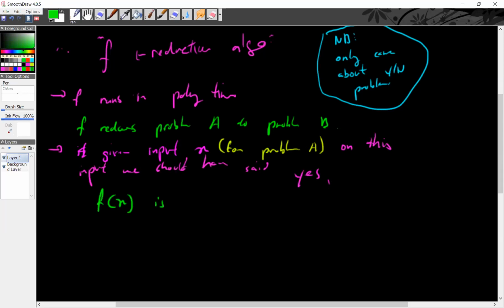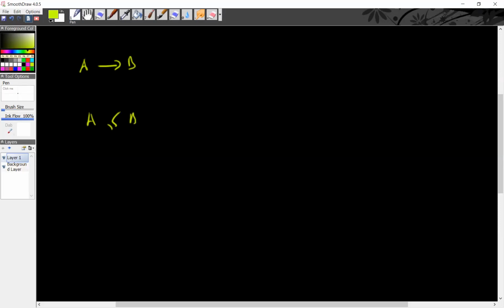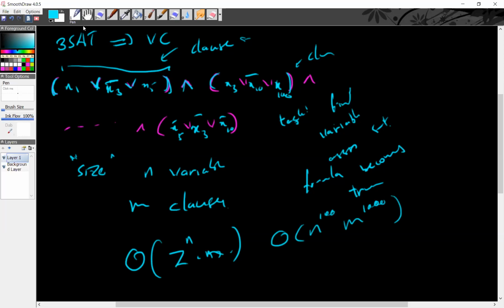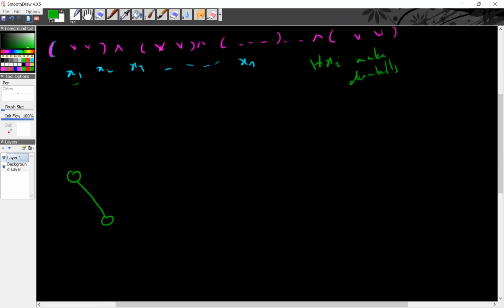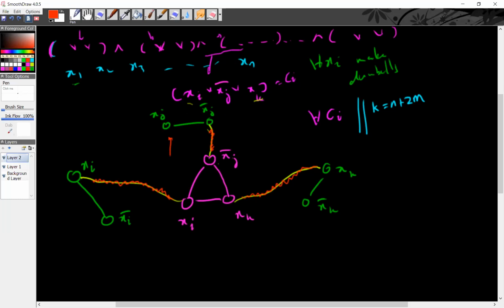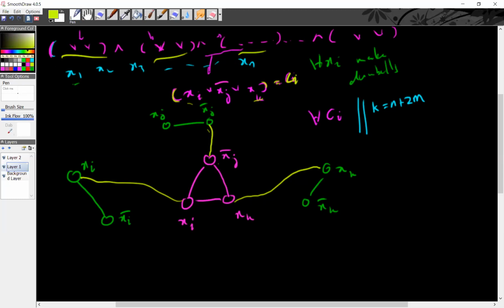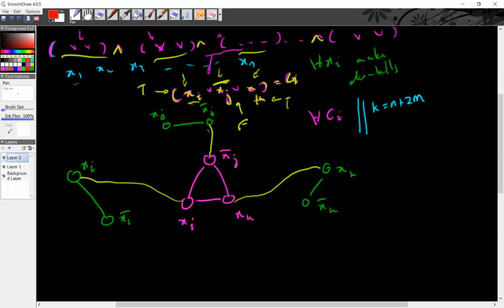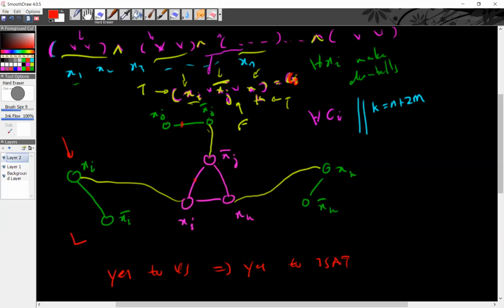CS3230 Tutorial 8